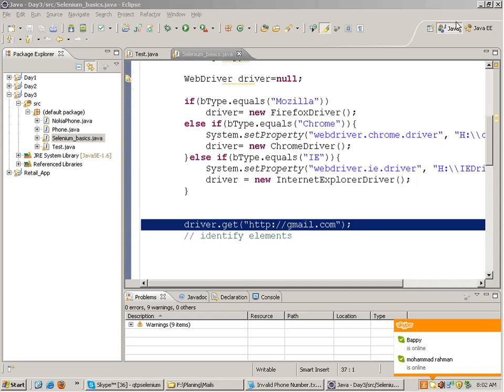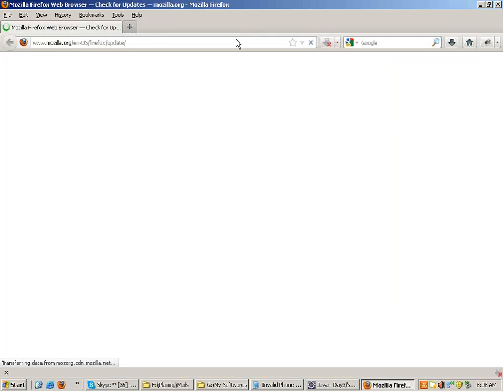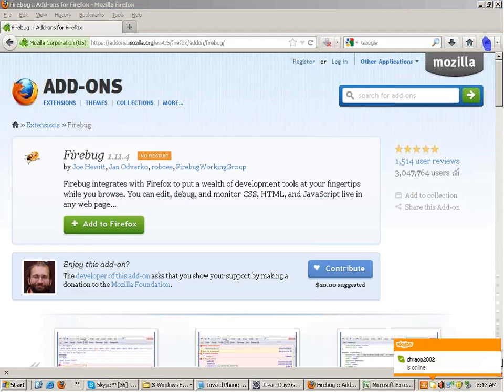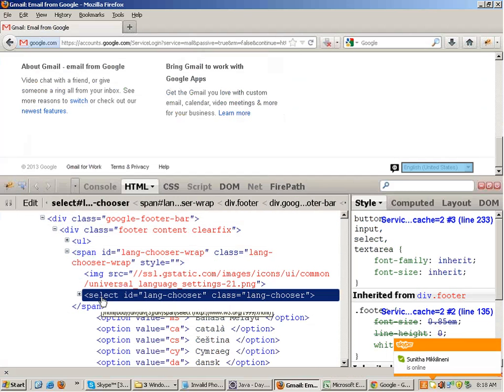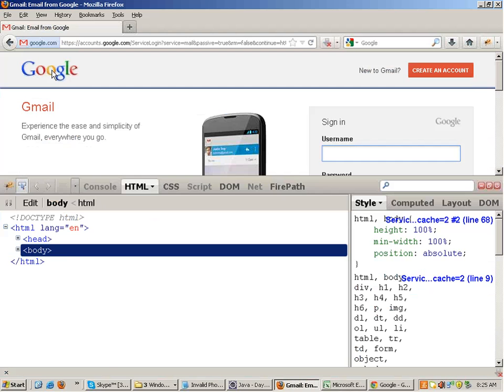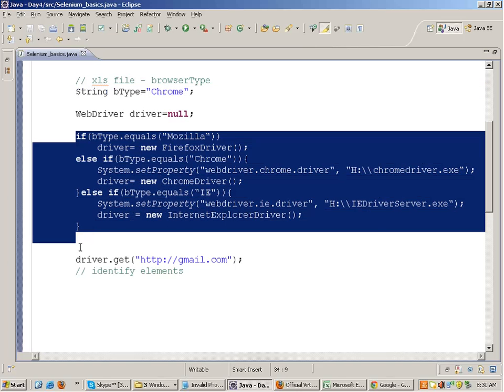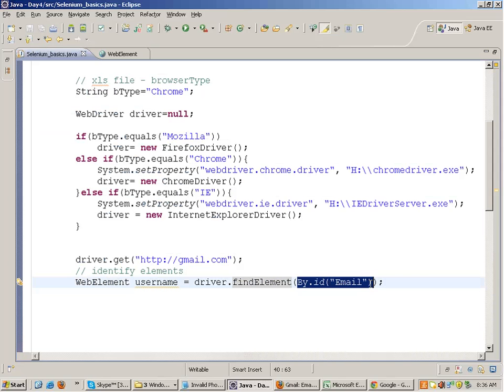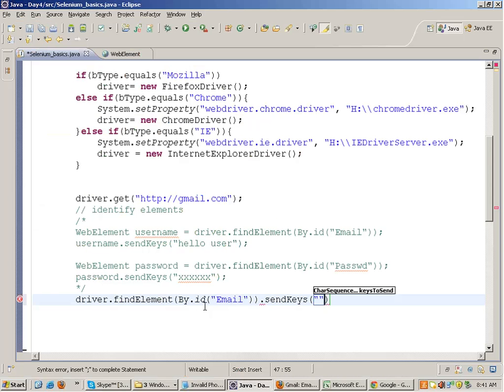Selenium Weekday Trial Class 4